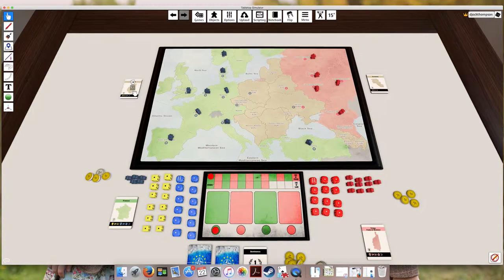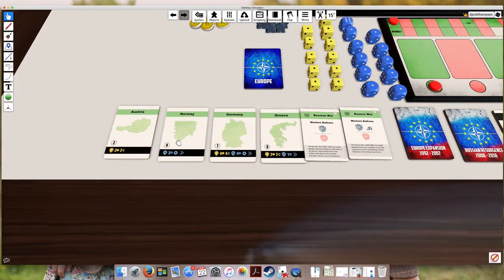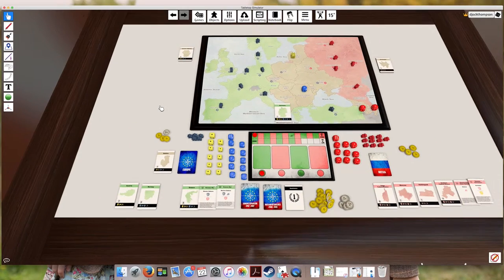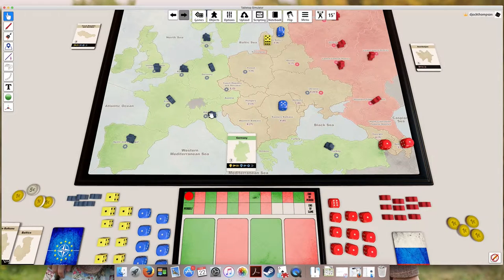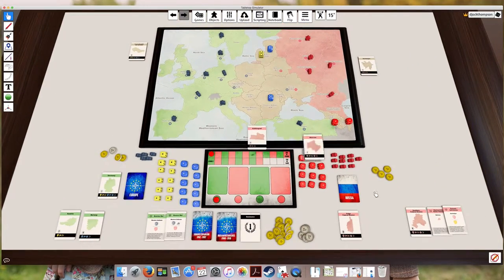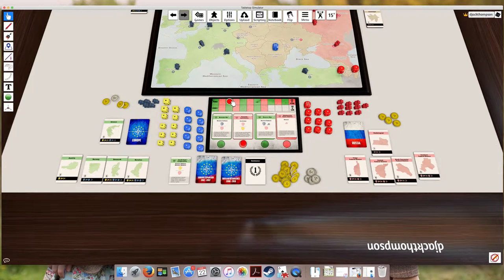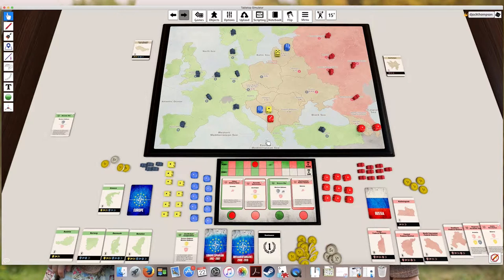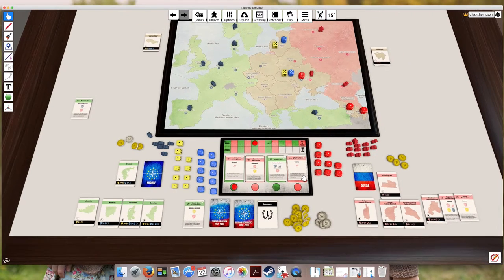Europe Divided Core Game Rules